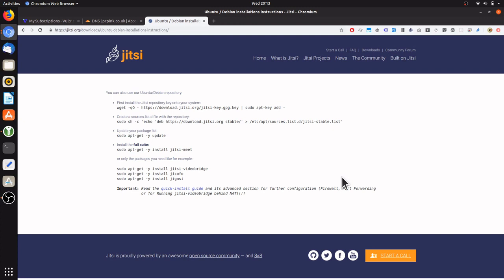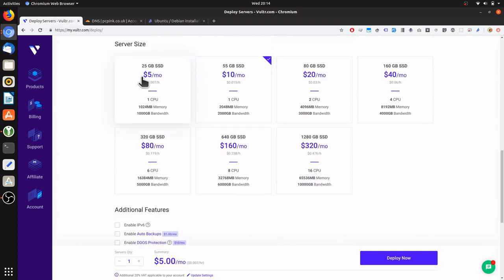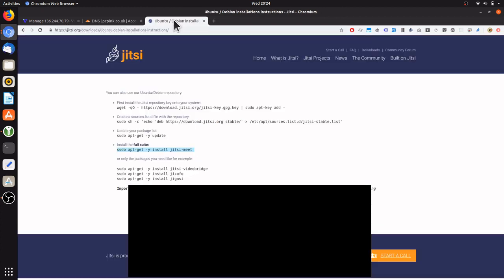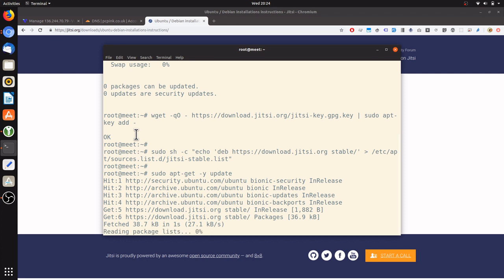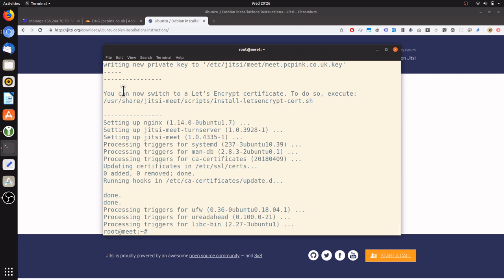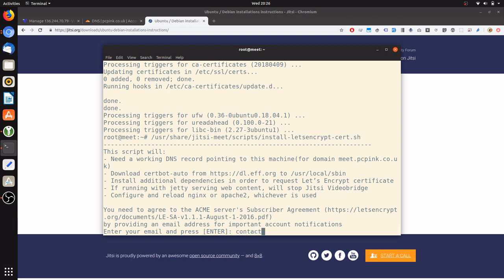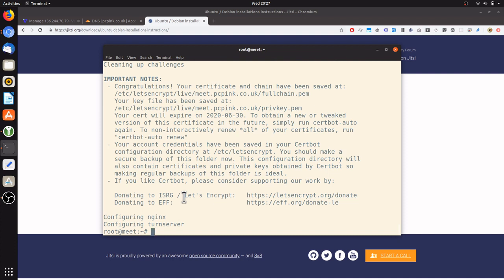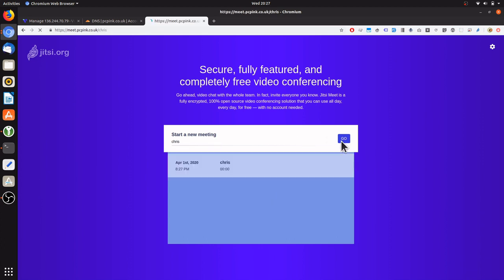How to install jitsi video conference on ubuntu in 5 minutes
How to install jitsi video conference on ubuntu debian